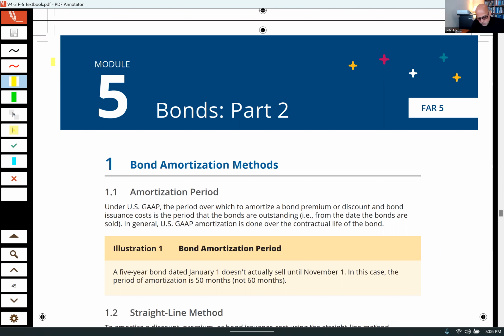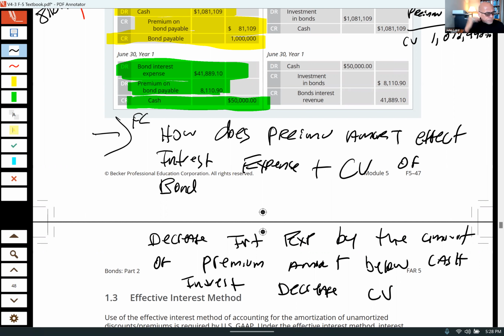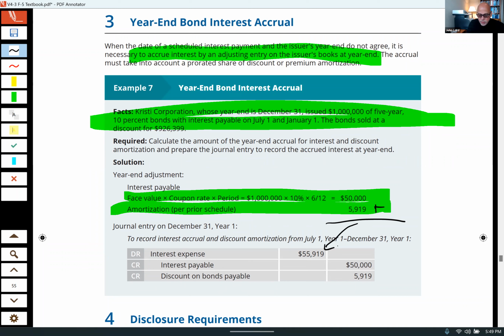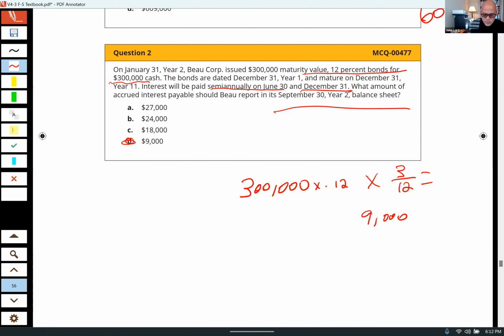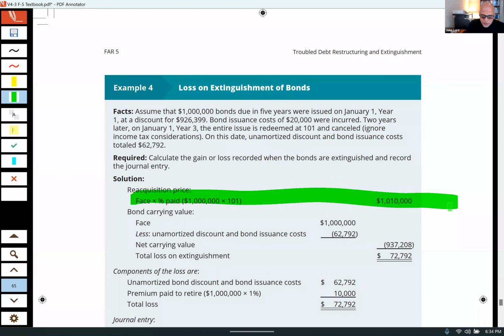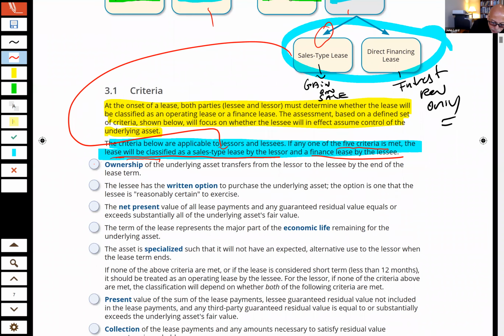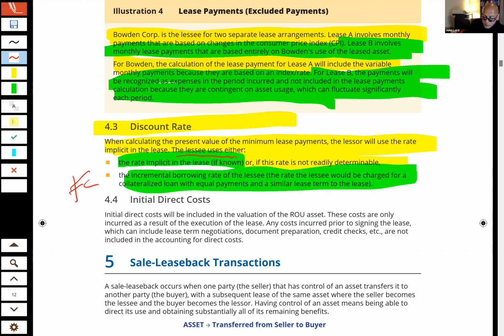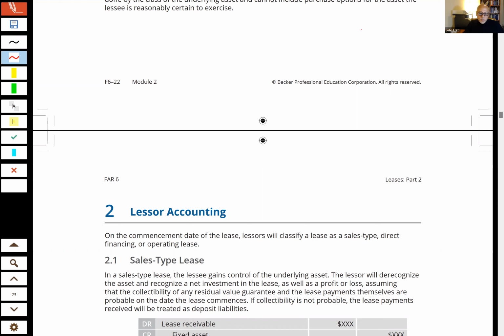SP 23 Chapter 5 Completion and Chapter 6 Part 1